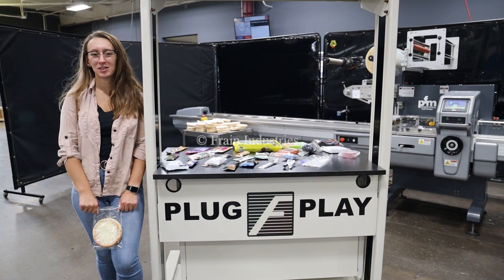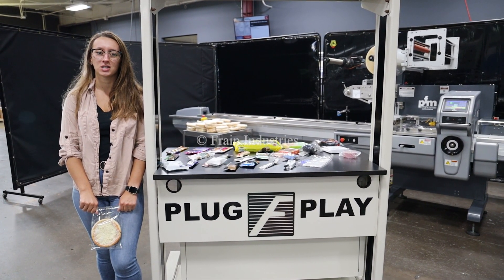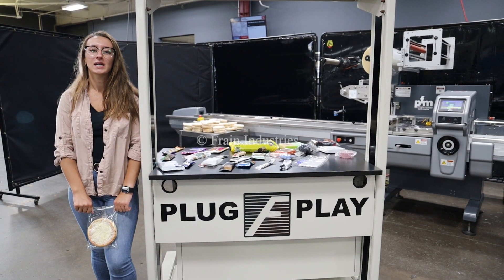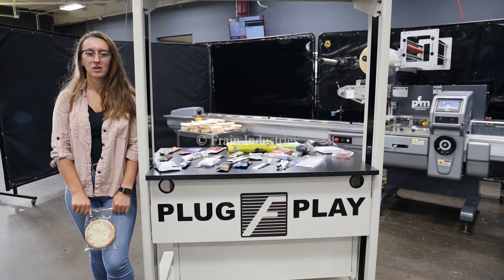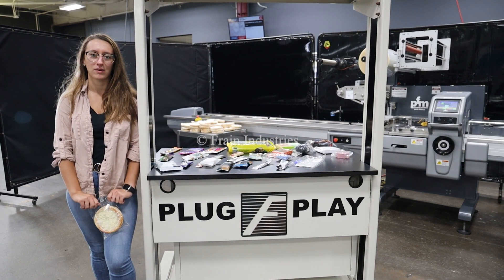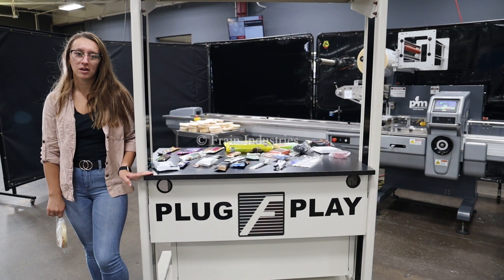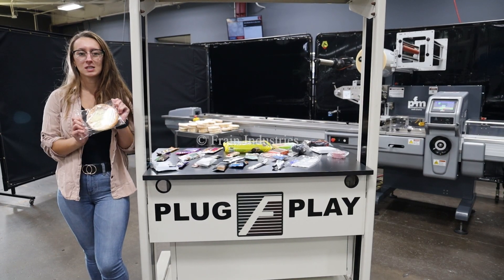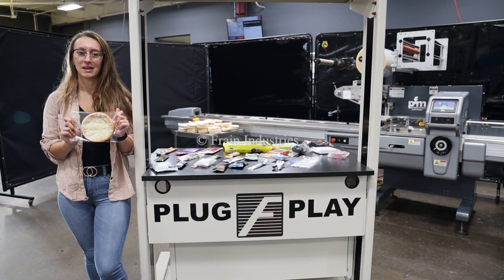Pfm PEARL Horizontal Wrapper Demonstration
This is the demonstration of the Pfm PEARL Horizontal Wrapper.

Pfm Model Pearl, 2-up, automatic, 3 axis, servo driven, horizontal wrapper. Product size range: 1.6" to 18" in Length; 3/8" to 8.5" in Width; up to 3.9" in Height. Equipped with 60" long operator load area, with 1-1/2" high lugs, adjustable former, 2-up, 8.6" wide cross seal jaws and Interlock safety guarding. Film up to 24" in  width; 14" diameter; on 3" OD core. PLC with touch pad and e-stop. Speed dependent on materials, application and machine configuration.